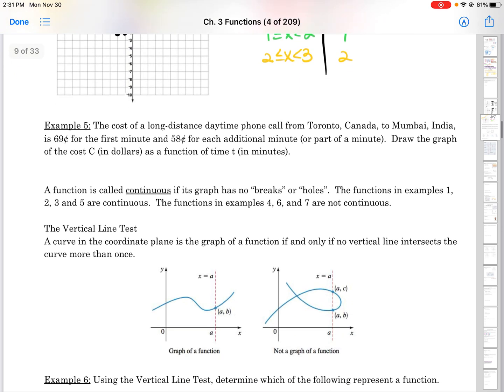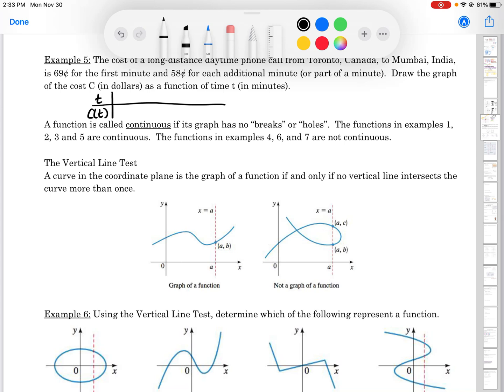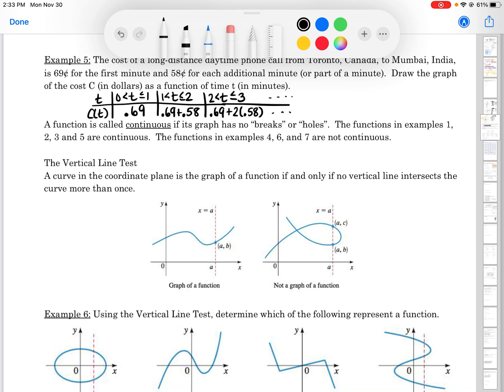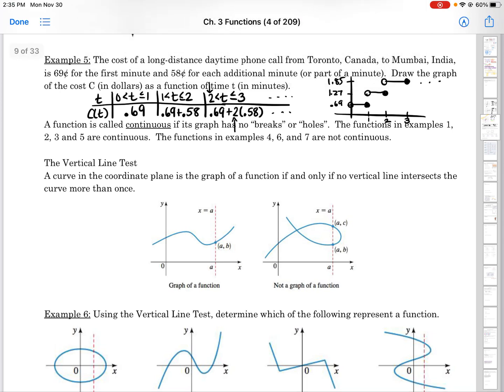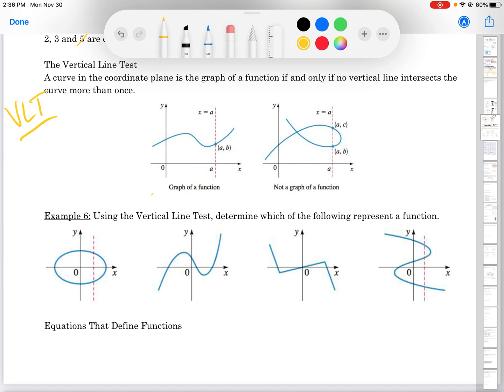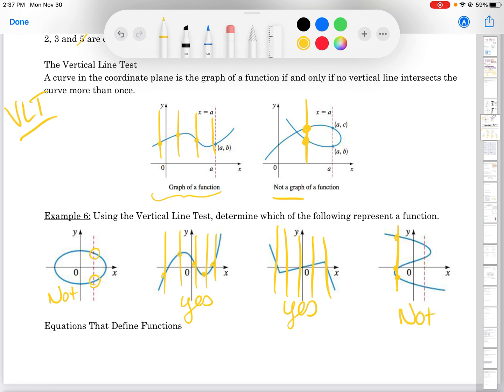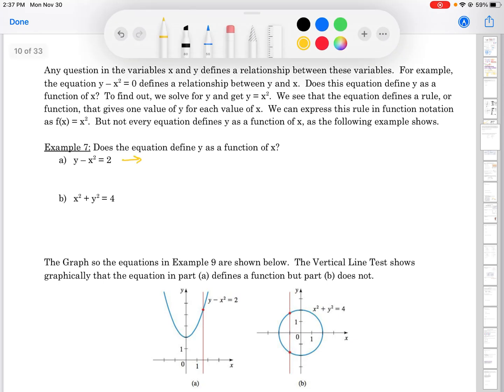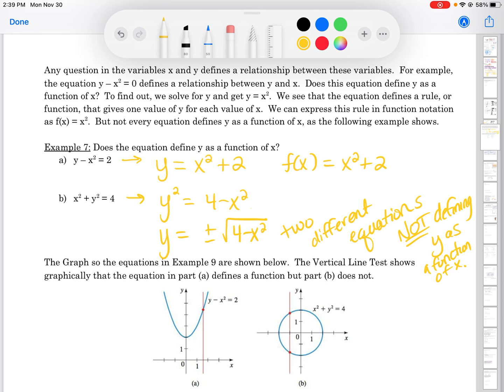Algebra 2 Honors 3.2 Graphs of Functions part 2